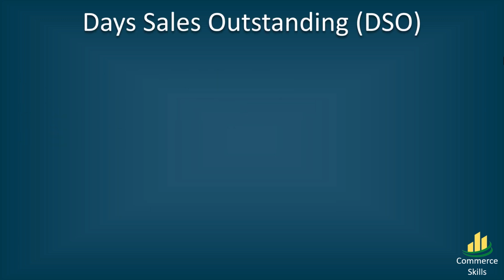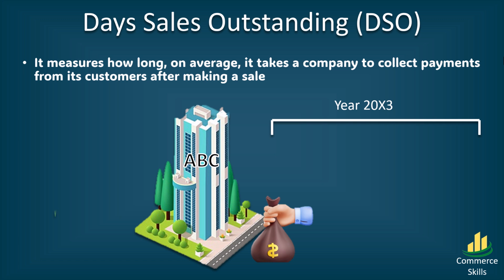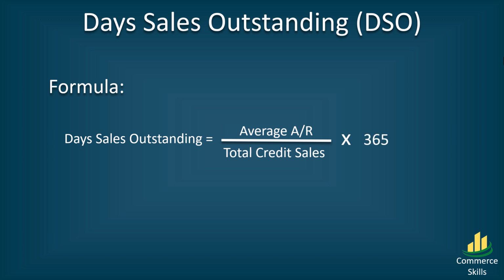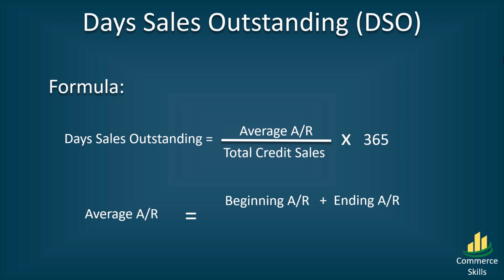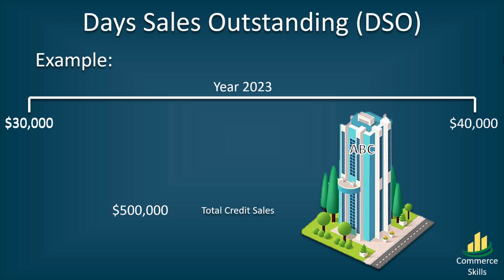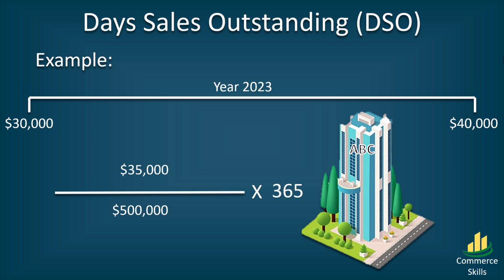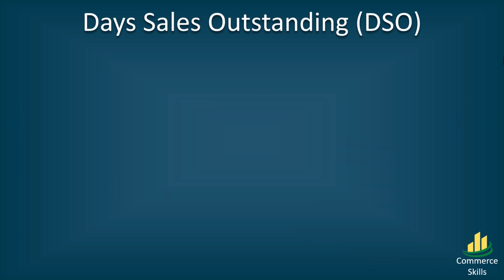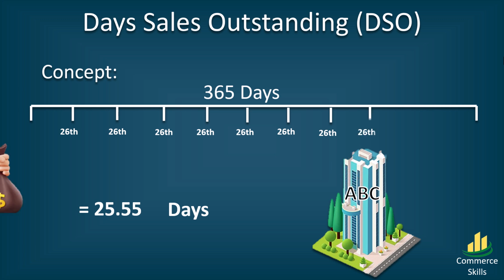Days Sales Outstanding Formula and Example | Average Collection Period Explained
Welcome to Manager EDU!
In this video, we explain Days Sales Outstanding (DSO) – also known as the Average Collection Period or Accounts Receivable Turnover in Days. This ratio measures how efficiently a company collects payments from customers after making a credit sale.

A lower DSO means customers pay quickly, indicating efficient receivables management. A higher DSO suggests the company takes too long to collect payments, which could signal cash flow problems.

In this video, you will learn:

What Days Sales Outstanding (DSO) is.

The formula: (Average Accounts Receivable ÷ Total Credit Sales) × 365

How to calculate Average Accounts Receivable: (Beginning AR + Ending AR) ÷ 2

A practical example with real numbers.

How to interpret the result (what 25.55 days means).

Example Used (Company ABC for the year 2023):

Beginning Accounts Receivable: $30,000

Ending Accounts Receivable: $40,000

Total Credit Sales: $500,000

Average Accounts Receivable: ($30,000 + $40,000) ÷ 2 = $35,000

Days Sales Outstanding: ($35,000 ÷ $500,000) × 365 = 25.55 days

Interpretation: On average, the company collects payment from customers every 25–26 days after a credit sale.